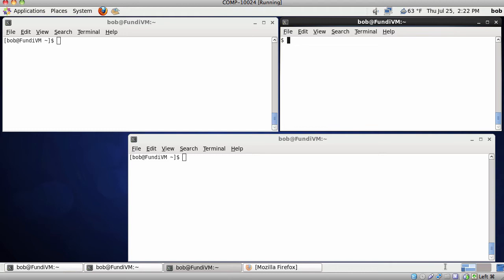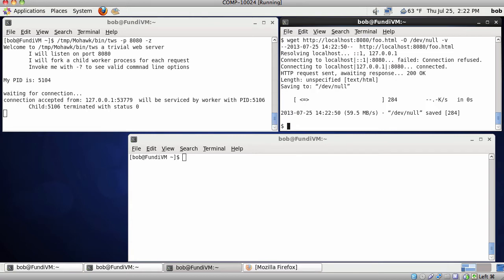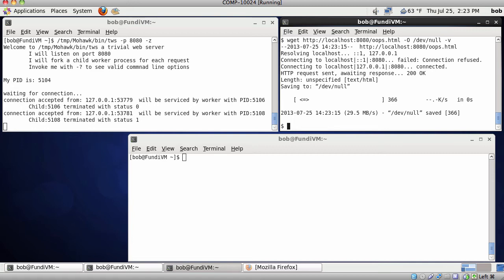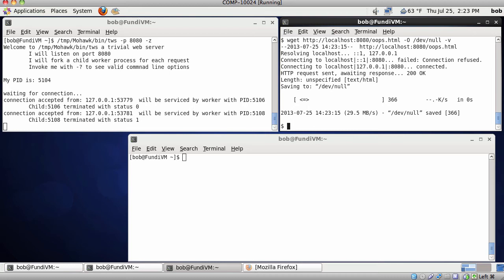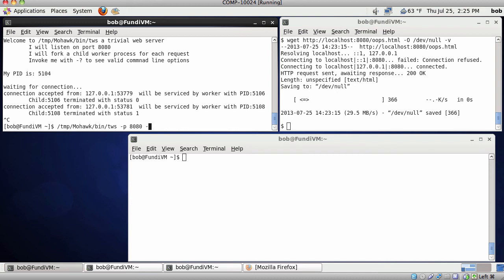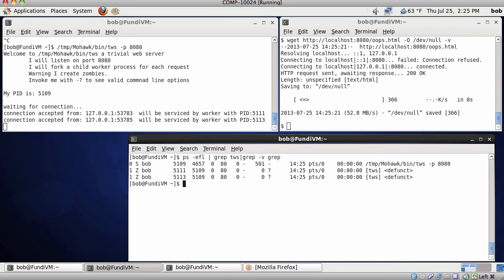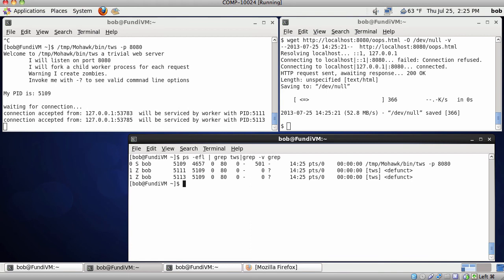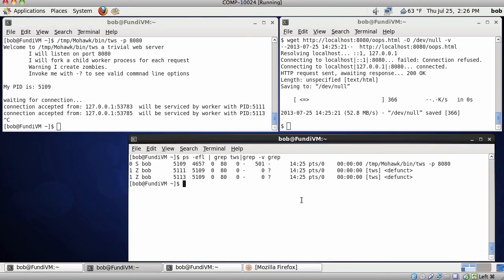COMP-10024:ReturnCodes and Zombies